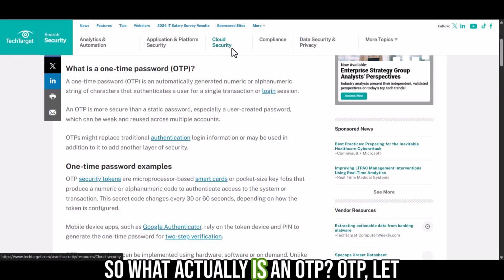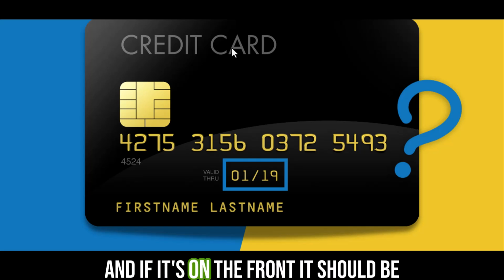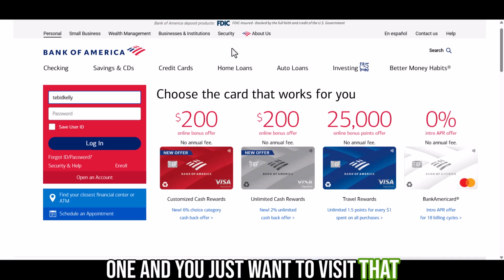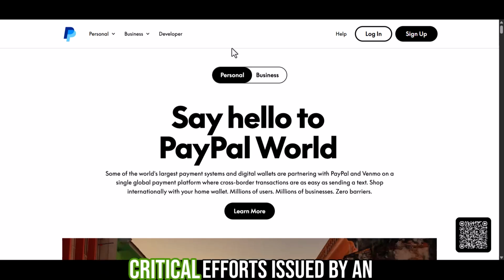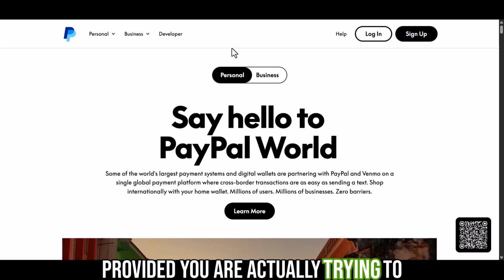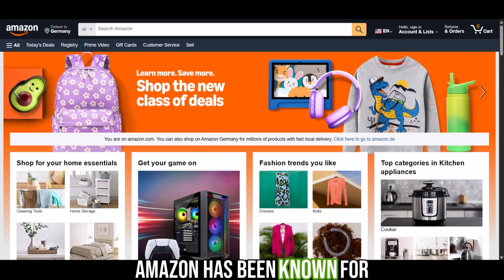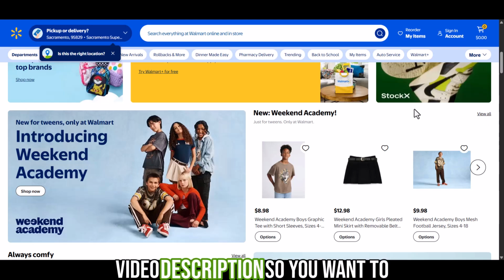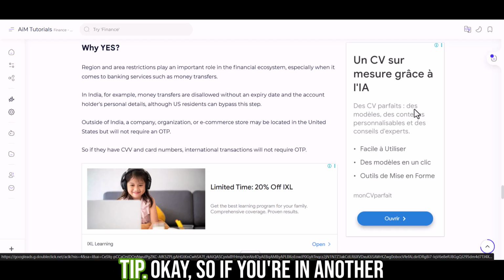3 Easy Ways To Transfer Money With Only Card Number And CVV Without OTP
In this video, I will show you how to transfer funds using just your card number and CVV, without needing to use an OTP to bypass verification. The guide covers using your bank's internet banking platform and services like PayPal tutorial for online payments. Learn about fraud prevention and how to make secure transactions.

Timestamps
0:00 Introduction
0:40 What is an OTP?
1:33 What is the Expiry date on a card?
2:08 How to Transfer money with only card number and cvv without OTP
2:18 Method 1: Use your banking platform
3:50 Method 2: Use a Payment Service (PayPal)
5:59 Method 3: Withdraw from a store that allows you to shop without OTP verification
7:46 Bonus method
8:54 Conclusion